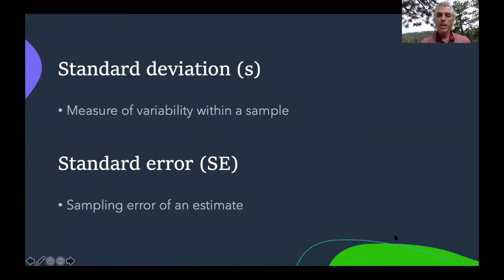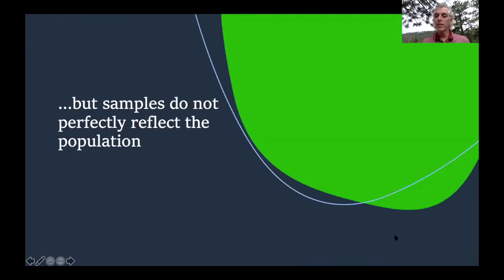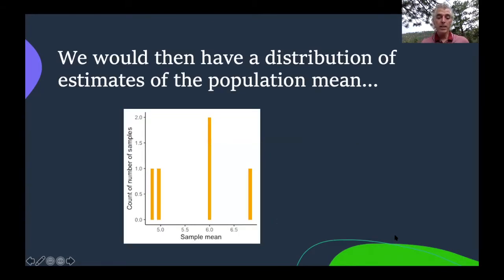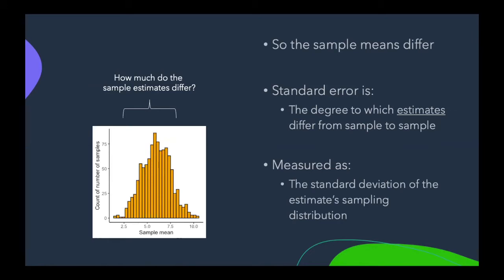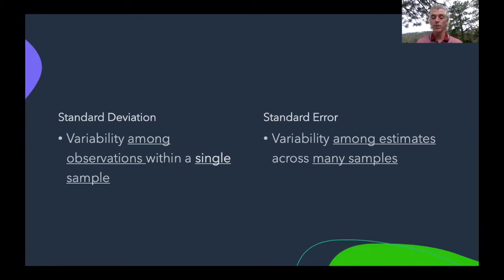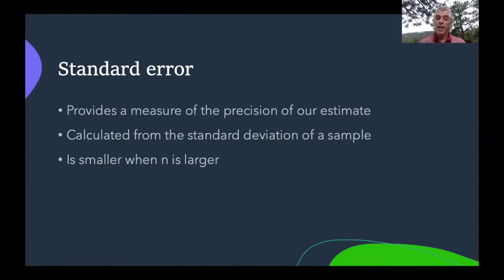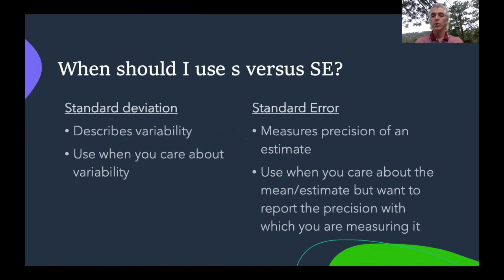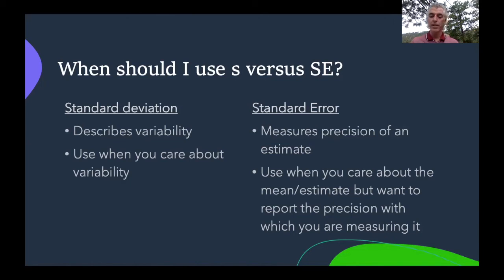sd versus se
What's the difference between standard deviation and standard error, and when should I use one and not the other?